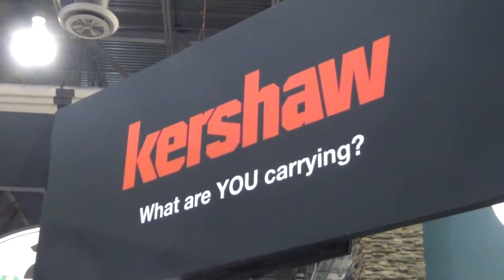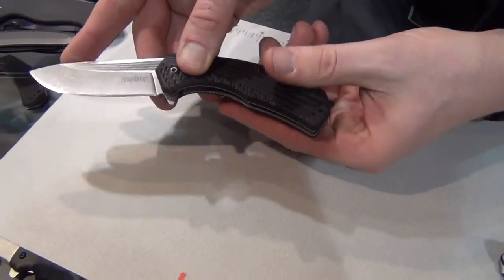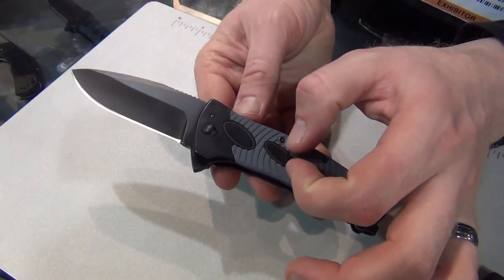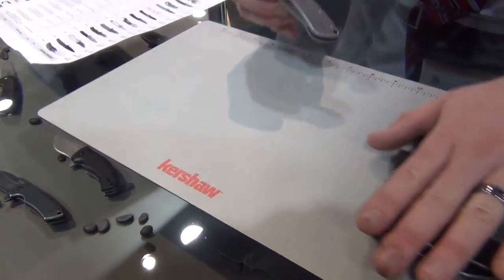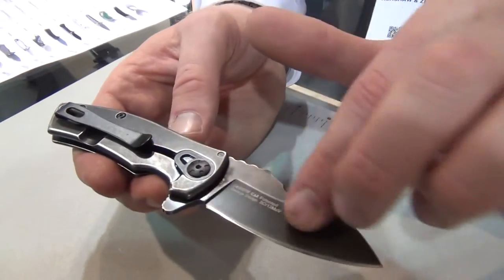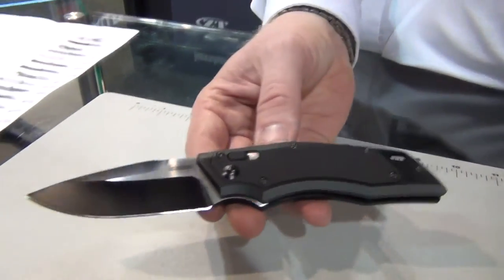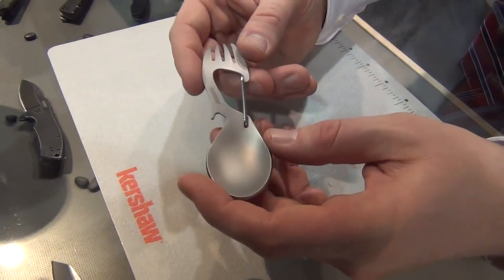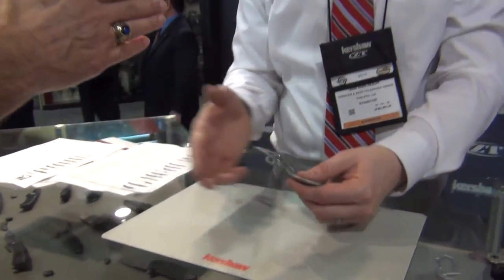Kershaw - Zero Tolerance SHOT Show 2016 New Knives Long Version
An interview with Jim from Kershaw and Zero Tolerance about their line-up of new knives during SHOT Show 2016  (A sightly Longer Version)